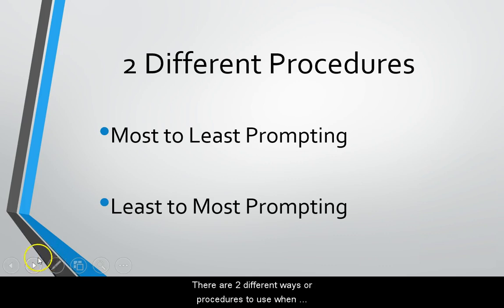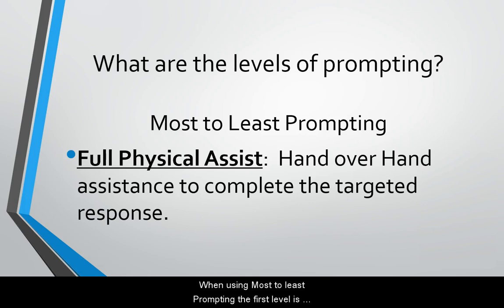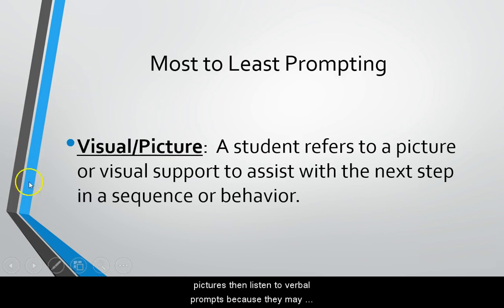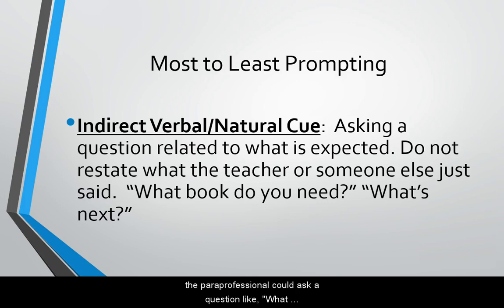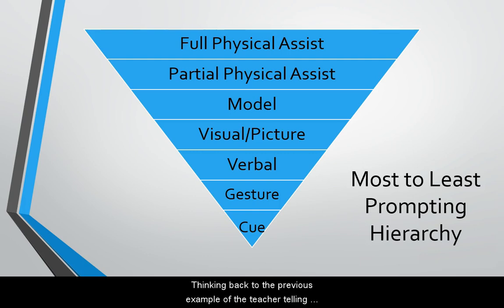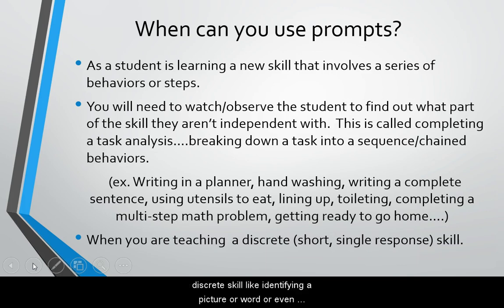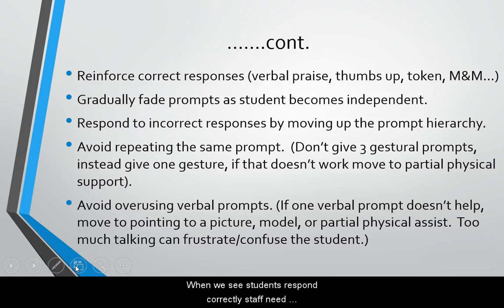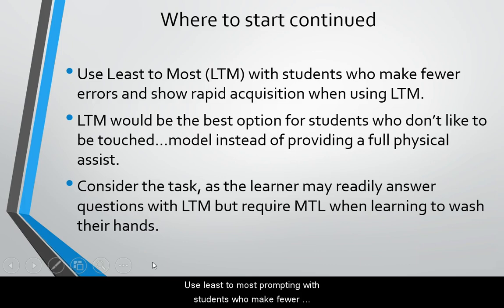Prompting Hierarchy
Video with Chris Kuehl, SWWC Specialist of Physical and Health Disabilities